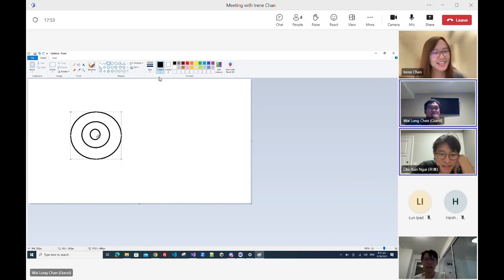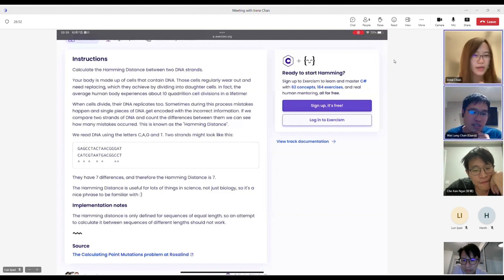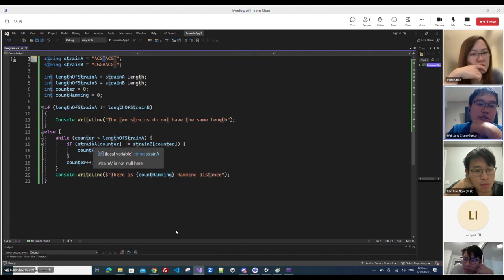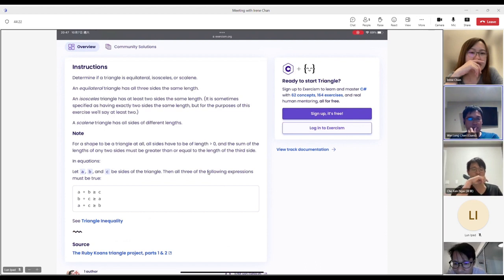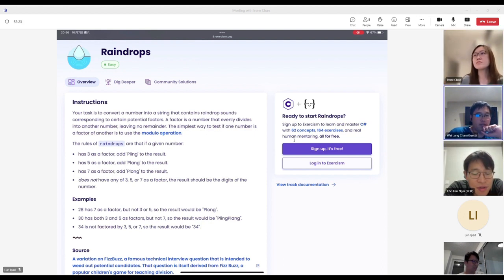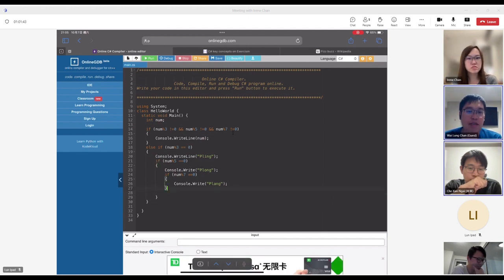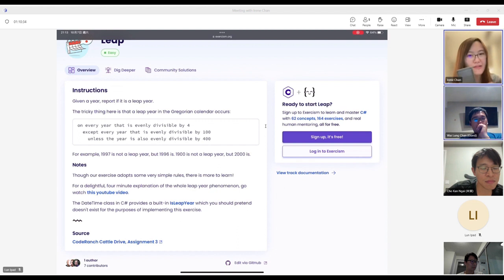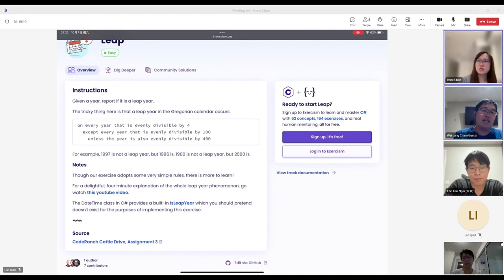COMP100-002 Discussion 3